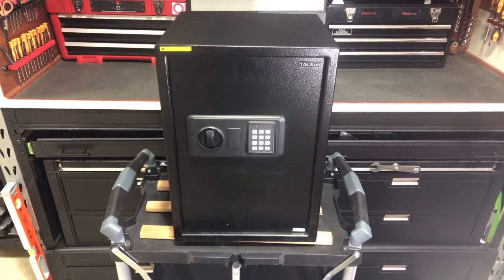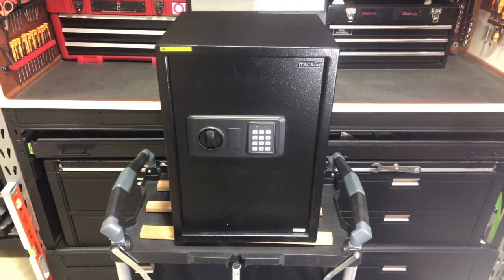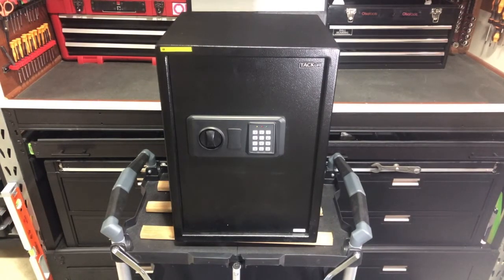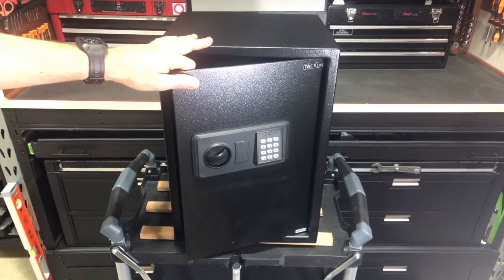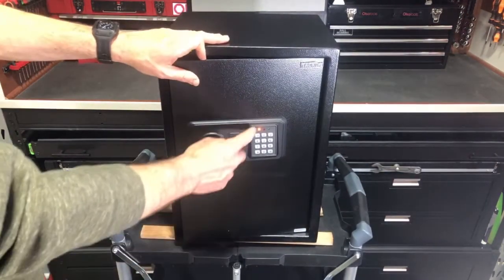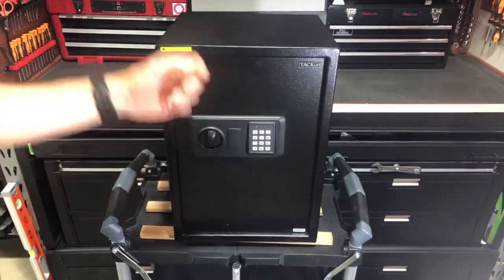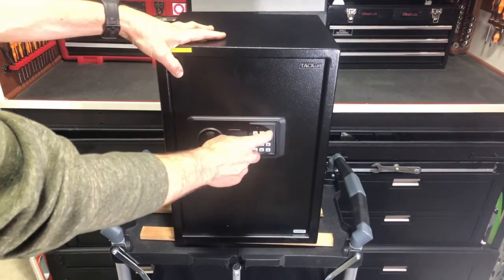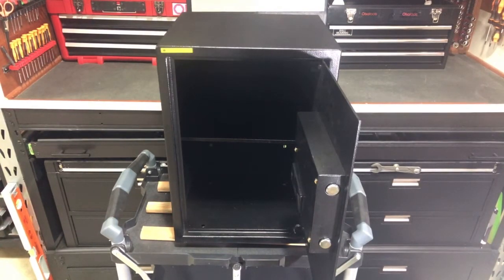Demo - How To: Setting the Master Code on TACKLIFE 1.8 cubic ft Safe - 50SA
TACKLIFE 1.8 Cubic Feet Safe Digital Lock Box with Instruction Light for Money Safe Cash Jewelry Passport Gun Security-50SA
Size: 1.8 Cubic Feet
Color Black
Brand TACKLIFE
Lock Type Electronic, Key

TACKLIFE 50SA Safe Guard Your Valuables!
1.8 Cubic Feet Safe
Large capacity is enough for you to keep all kinds of valuables , such as cash, legal documents, passport, jewelry, gun and so on. Whether you are on a long vacation or just going to work, it can protect your precious property safe to go out at ease.

Product Dimensions
Exterior measurement: 13.8 x 13 x 19.7inches

Interior measurement: 13.6 x 10.6 x 19.5 inches

Careful Design
Inside the security safe, there’s a soft carpet to protect jewelry, heirlooms, or other delicate items are safeguarded

Layer ONE：Digital Lock System
The digital lock is easy to operate.

Three instruction lights:

1.Yellow: when you input the password.

2.Green: after input the correct password.

3.Red: password is wrong or low battery.

Two keys for emergency, in case you forget the password or the battery is dead so that you could still get your propert

Layer TWO: Two Live-Door Bolts
The lock box is made of reinforced heavy-duty carbon steel .
Two live-door bolts
Layer THREE: Four Mounting Bolts
The safe box comes with 4 mounting bolts so it can be fixed to the floor, shelf or wall (when supported underneath). Mounting the security safe can enhance the safety of your valuables.